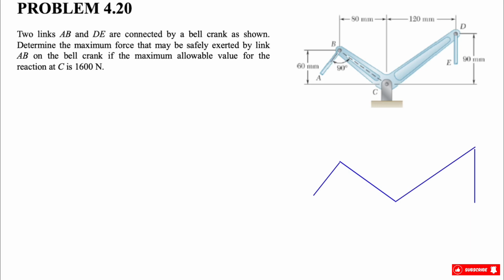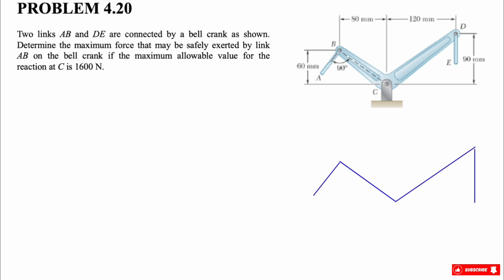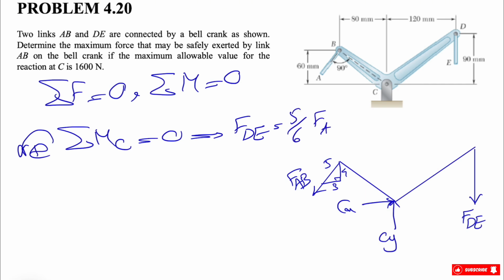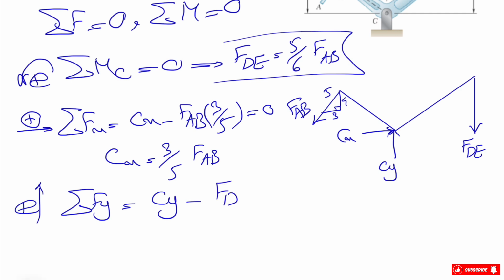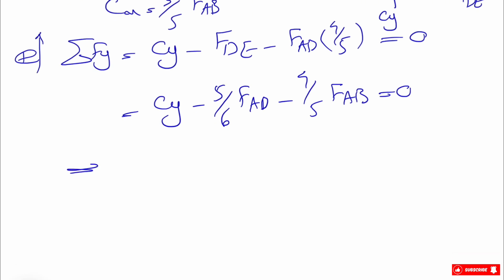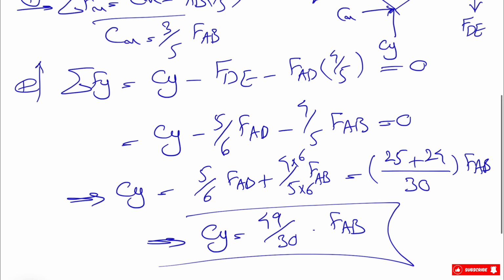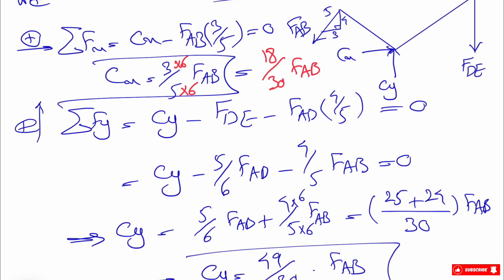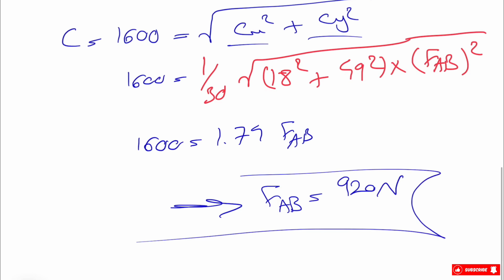Problem 4.20 | Two links AB and DE are connected by a bell crank as shown. Determine the maximum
Two links AB and DE are connected by a bell crank as shown. Determine the maximum force that may be safely exerted by link AB on the bell crank if the maximum allowable value for the reaction at C is 1600 N.

00:00 Intro
00:50 Free body diagram
01:46 Equilibrium equations
07:09 Final answer

teaching.